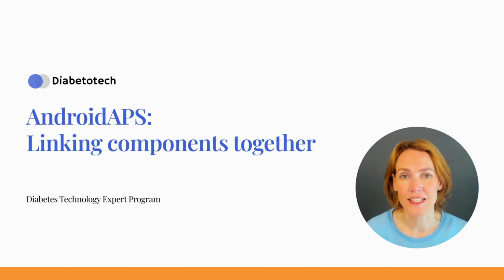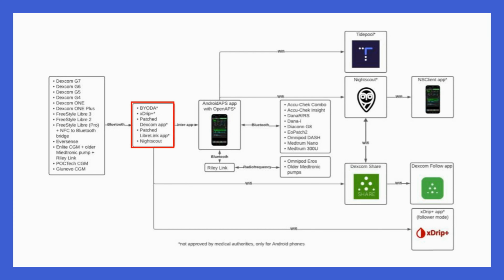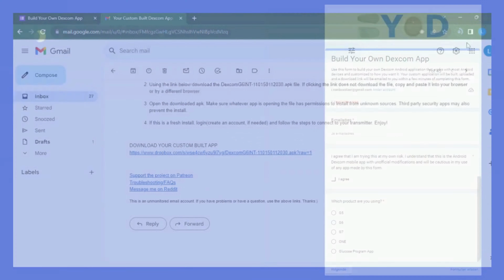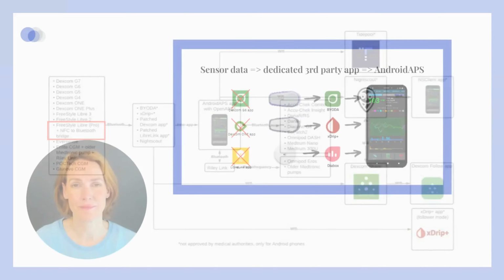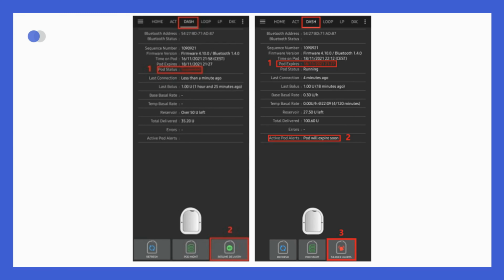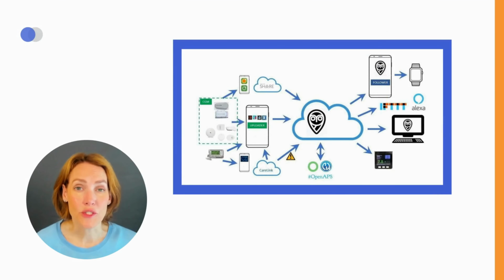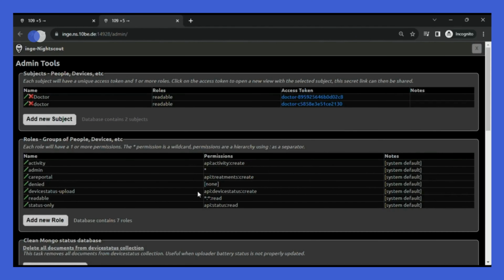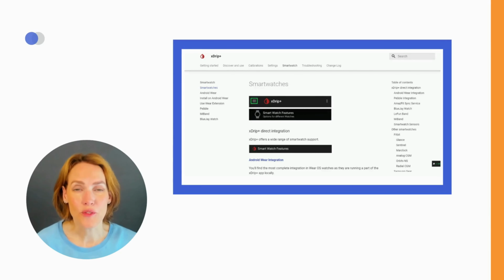Diabetotech | AndroidAPS: Linking Components Together | Diabetes Technology Expert Program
In this video tutorial, we will guide you through the process of creating the necessary links within the AndroidAPS automated insulin delivery system. These links establish connections between various components to ensure seamless communication and data exchange.

00:00 - Start
2:31 - Linking Sensor to AndroidAPS App
6:19 - Linking Insulin Pump to AndroidAPS App
8:44 - Creating a Nightscout Website
11:26 - Linking AndroidAPS App to Nightscout
12:14 - Linking AndroidAPS App to Smartwatch